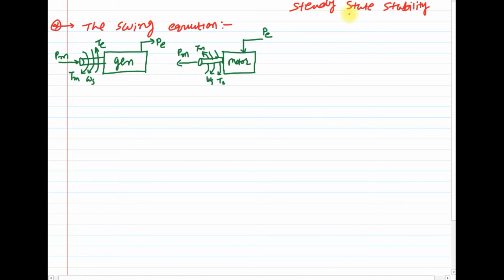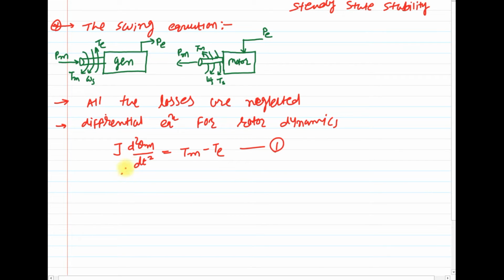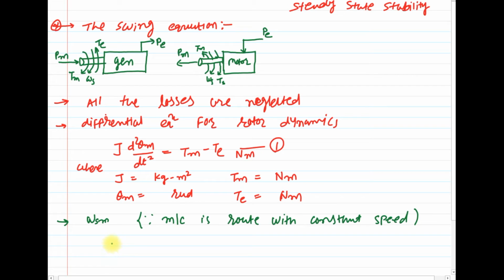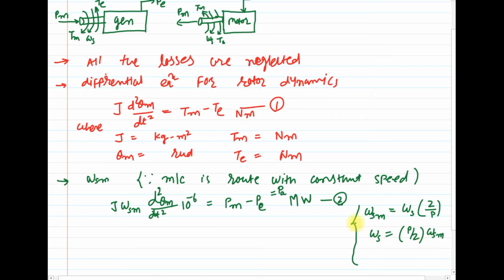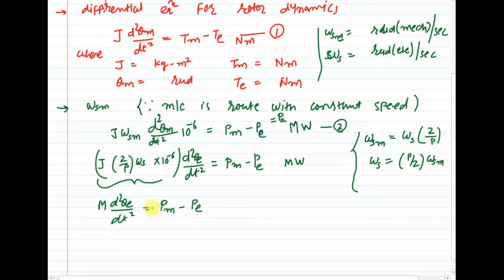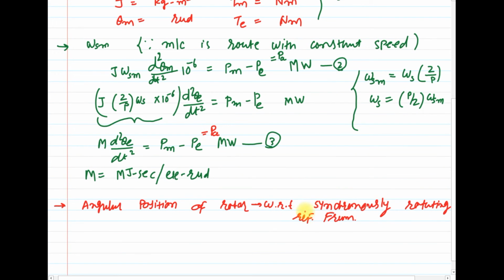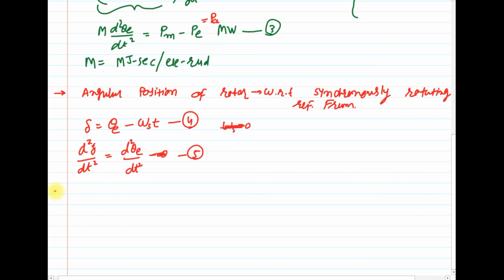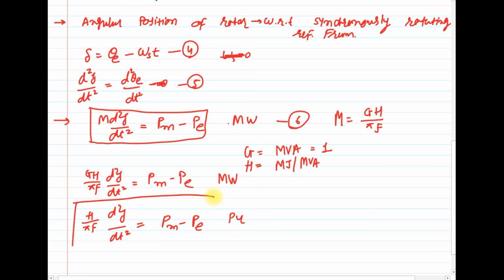1. The Swing Equation_MP